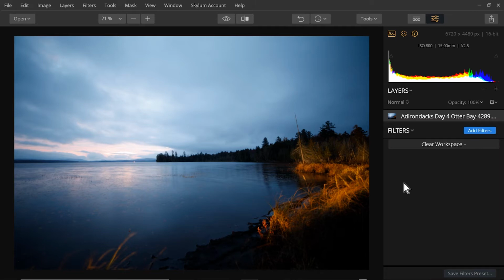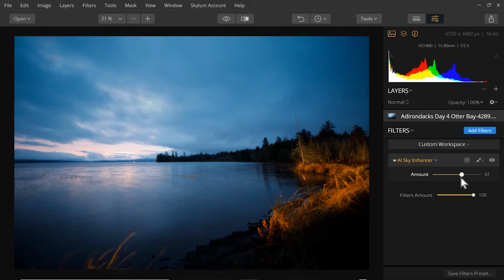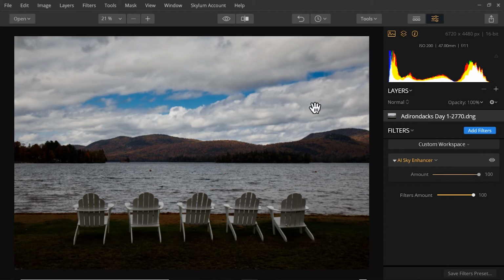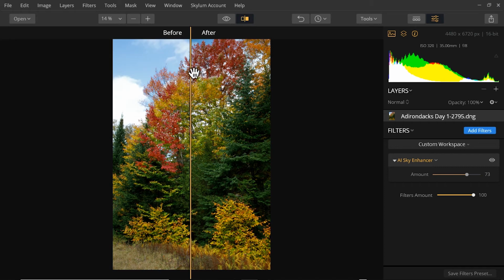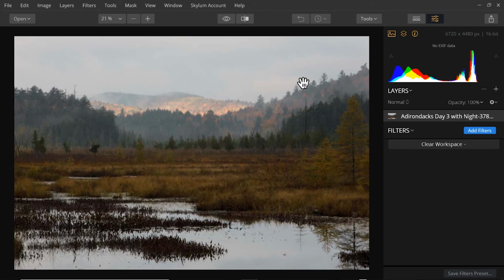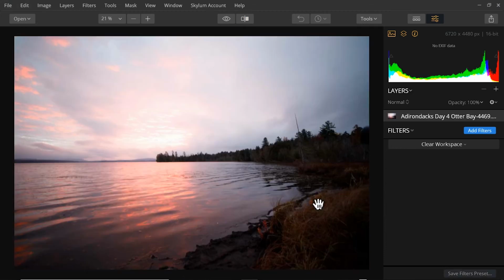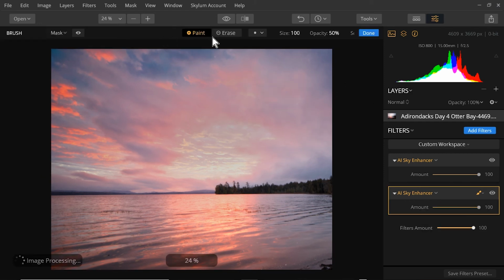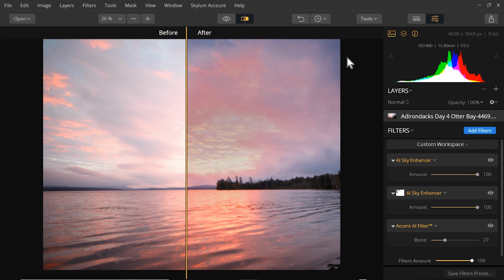Improving Skies with Luminar's AI Sky Enhancer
My Full Blog Post

My Gear & Recommendations: